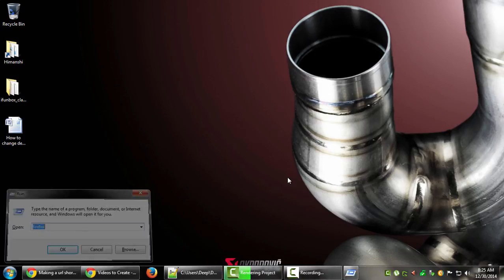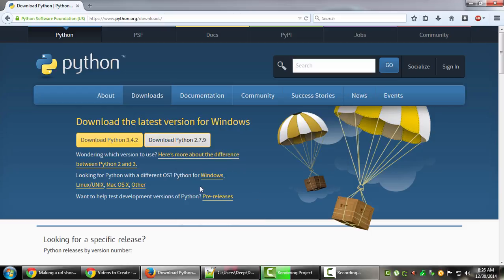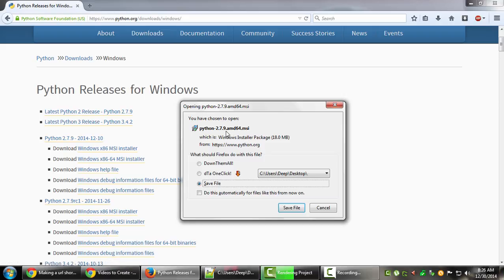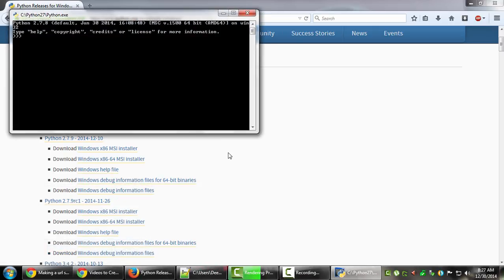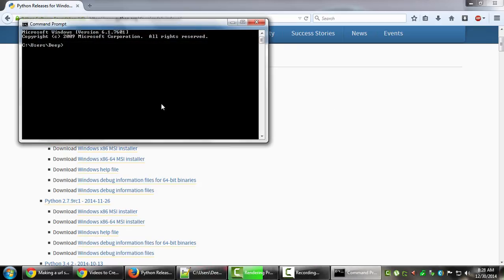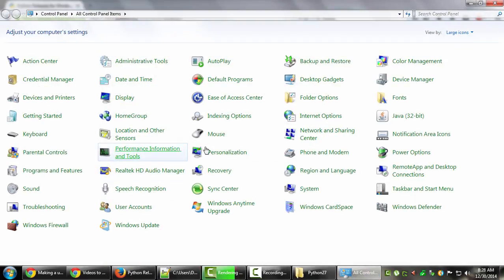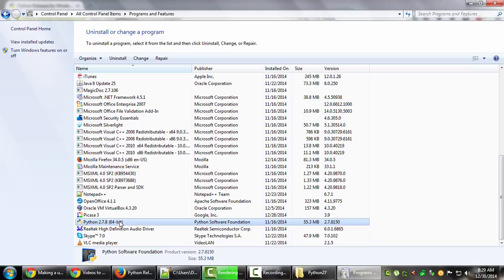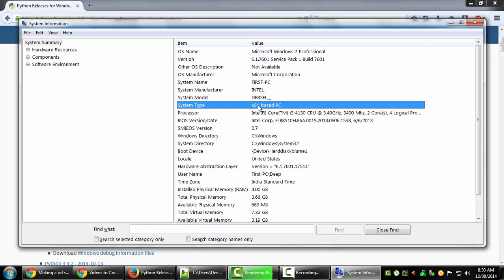How to: Check Python version and architecture (64 or 32 bit) on Windows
Lets see how you can determine the bitted-ness (architecture - 32bit or 64bit) of Python programming language installed on your windows PC / laptop and its version.